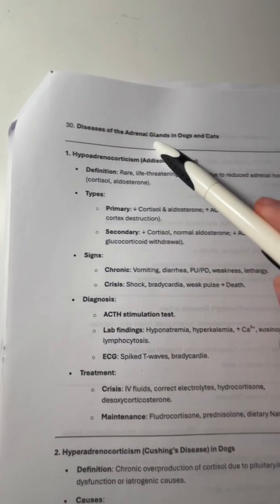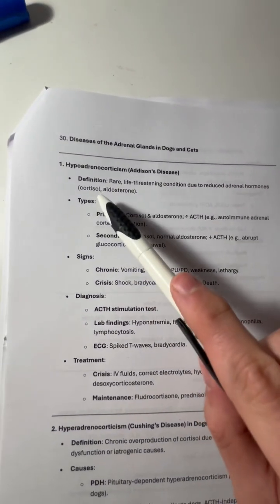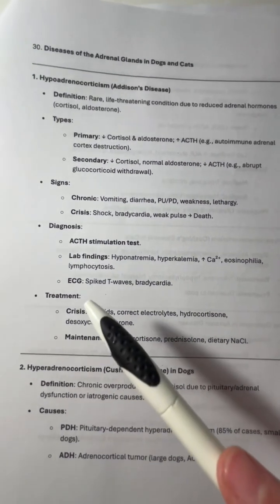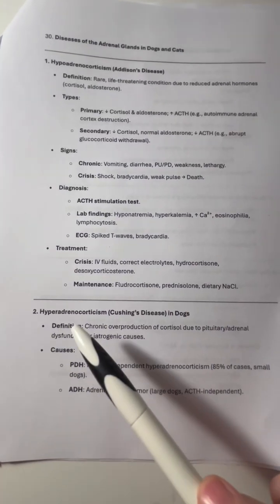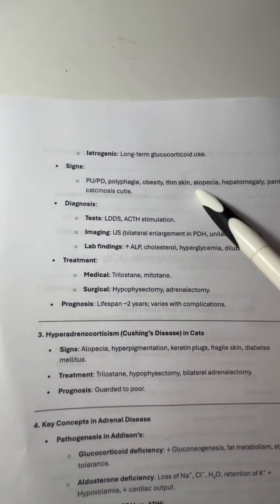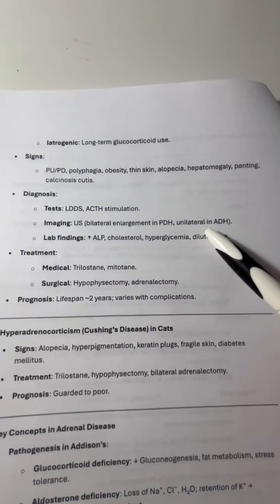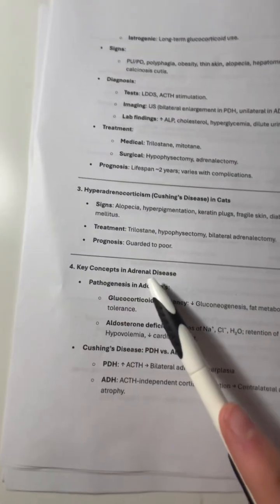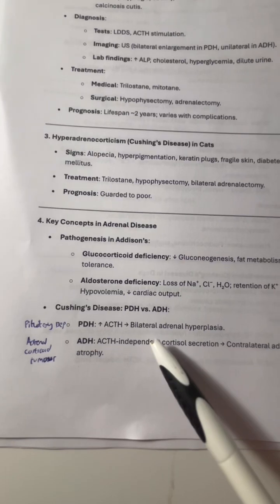30 SAM (short)